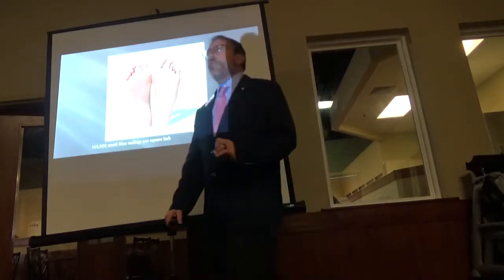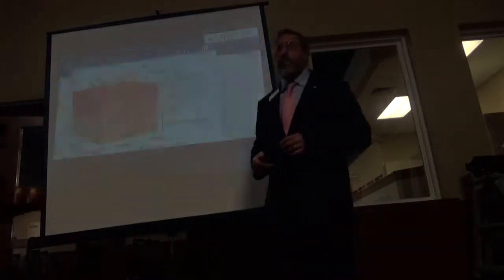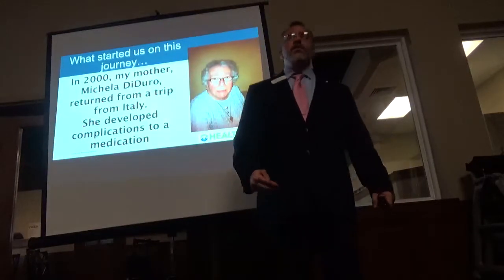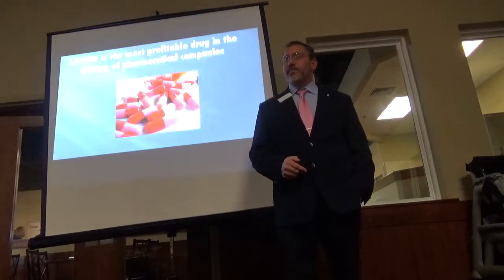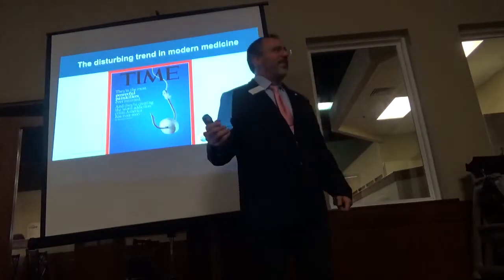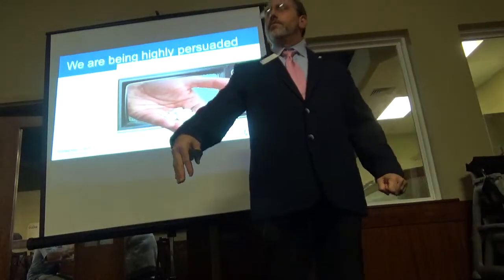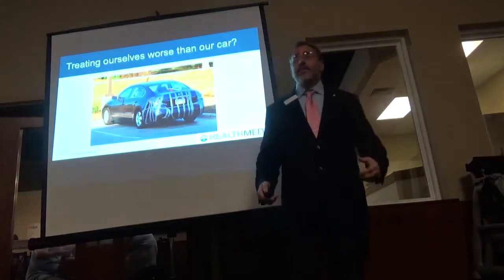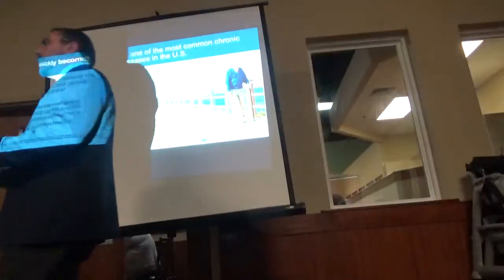Understanding why statin drugs are anti angiogenic meds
It's important to understand that statin drugs are not the answer to health hearts.  In fact we see 44% of our patients with neuropathy have been on these drugs for over 6 months.  It's not a drug to be on for the rest of YOUR LIFE